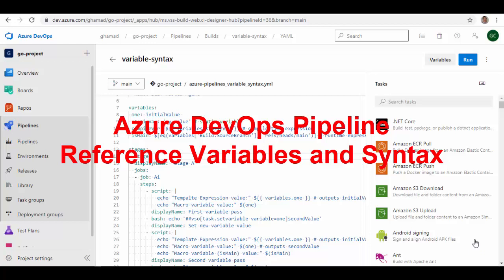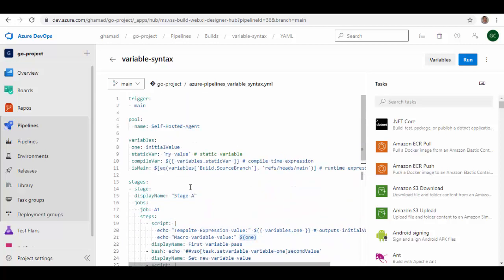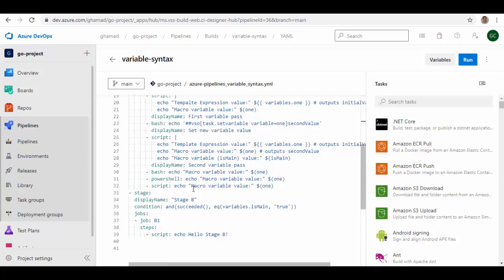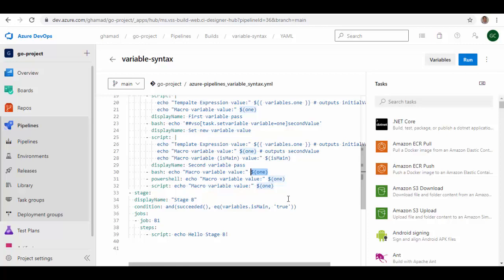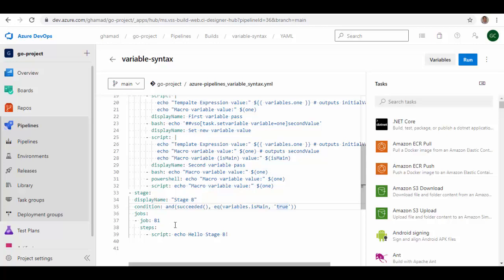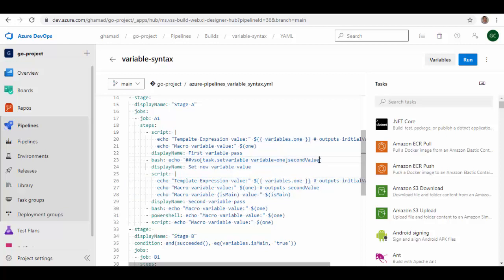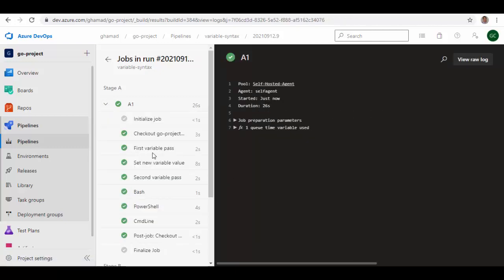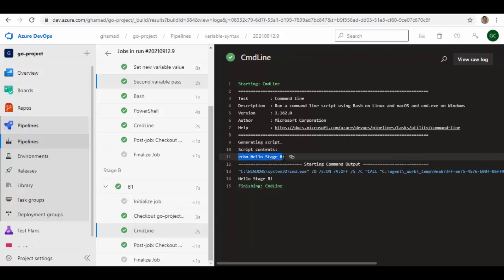Azure DevOps Pipeline- Reference Variables and Syntax